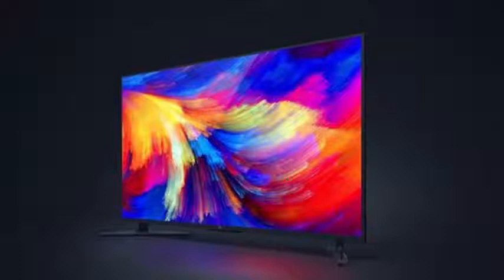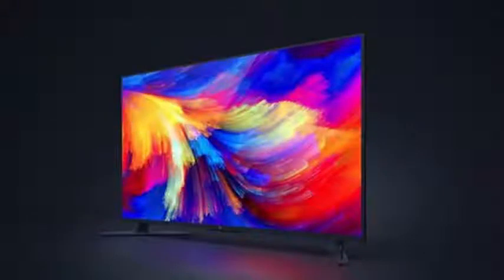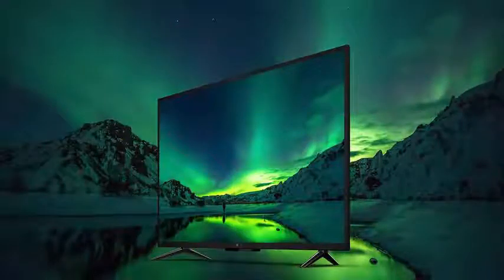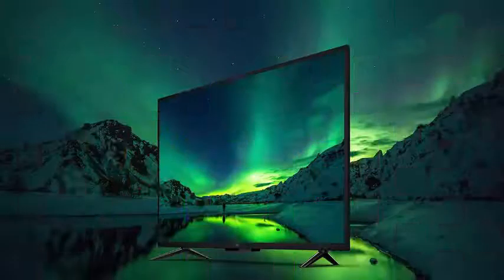Xiaomi has introduced a new model of affordable 40-inch TVs from the Mi TV 4A range.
However there are manufacturers like Xiaomi that still have for users who flee from the disproportionate growth of the diagonal. The reason is that the Chinese manufacturer has presented a new model of the cheap televisions of the Mi TV 4A range. It is a 40-inch model that comes to be located at the base of those that we already know of superior size with diagonals of 43, 49, 55 and 65 inches.

It is a cheap TV and how to cut it somewhere, we will find a less stylized design, especially in the thickness of the panel compared to the upper level family, the Xiaomi Mi TV 4. In this model we find a Full HD panel or what is the same, 1920 x 1080 pixels capable of achieving a refresh rate of 60 Hz to which a response time of 8 milliseconds is attached. Inside it mounts a Amlogic T962 quad-core processor Cortex-A53 at 1.5 GHz supported on a Mali-450 MP3 GPU and a 1 GB RAM. It also has 8 GB of internal memory. The sound is based on the use of two 8-watt stereo speakers that also supports Dolby sound in basic mode. And with regard to connectivity we can use Wi-Fi 802.11n although we do not have Wi-Fi AC, an HDMI port, another HDMI port with ARC, two USB ports, an Ethernet port and an optical audio output.